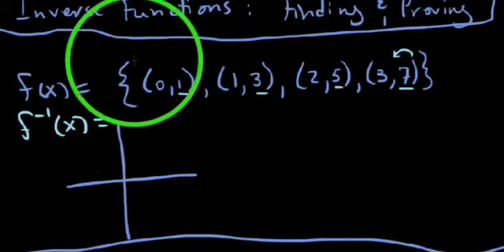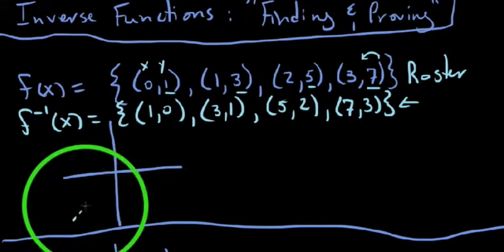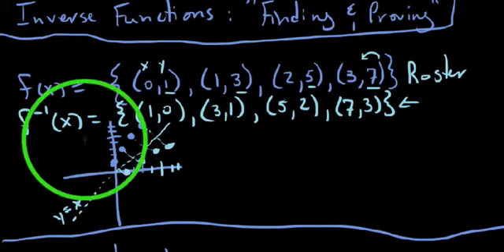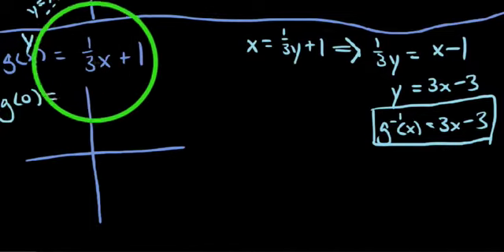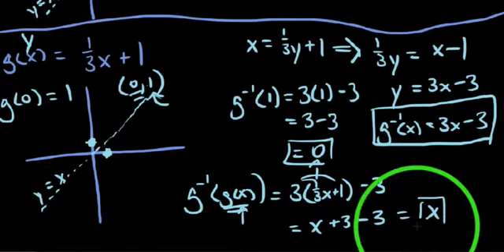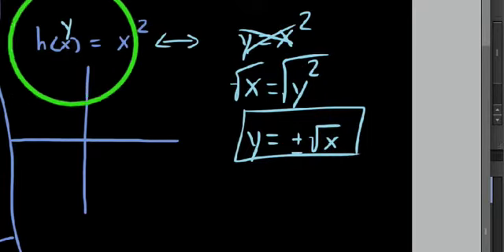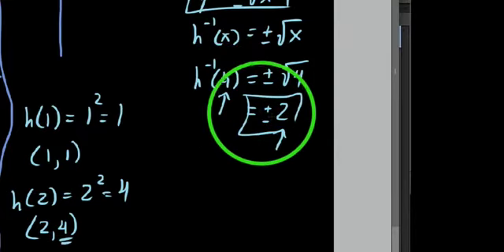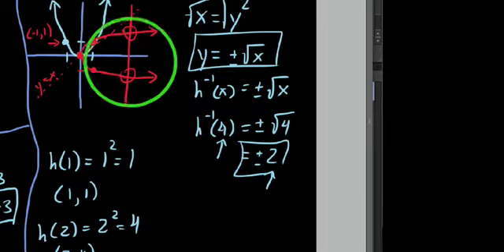1.9.2 inverse Functions Examples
In this video I work through both finding inverse functions, as well as then verifying that the functions are themselves inverses.